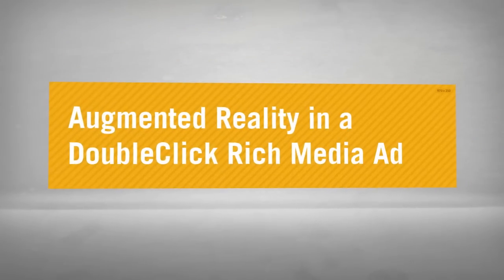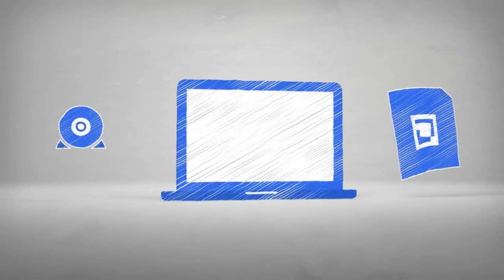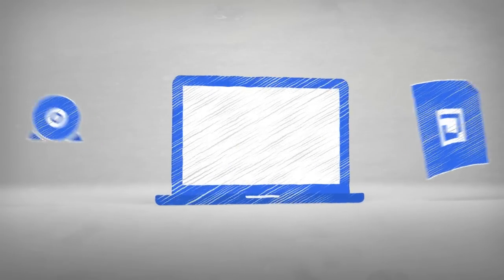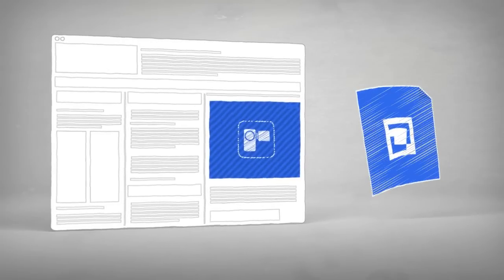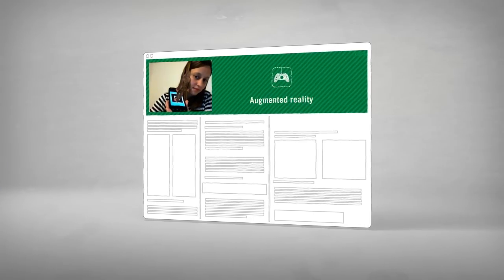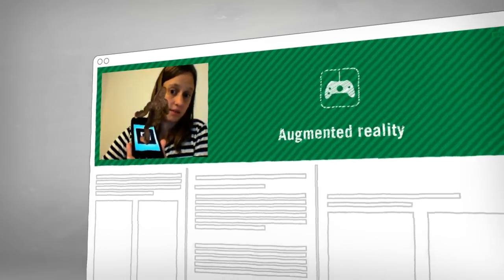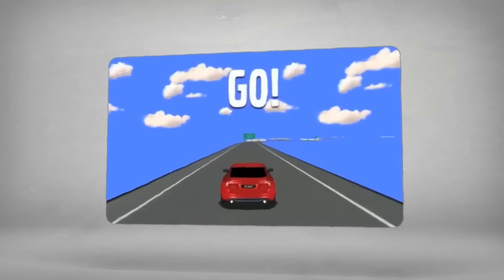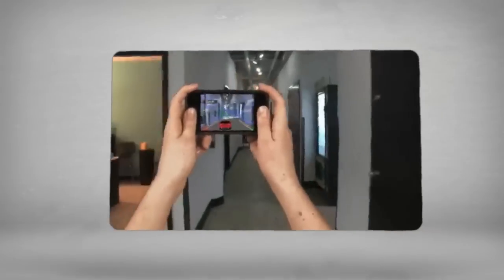Augmented Reality in a DoubleClick Rich Media Ad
With augmented reality in a DoubleClick Rich Media ad, all people need is a webcam and a simple printout or camera phone to experience immersive games or stunning 3D product demonstrations. Learn about including augmented reality in a rich media ad in this video.